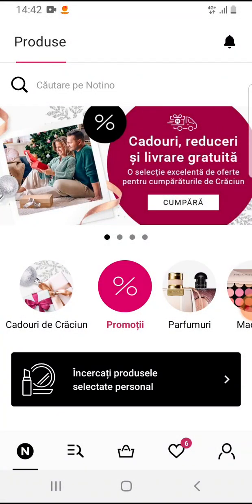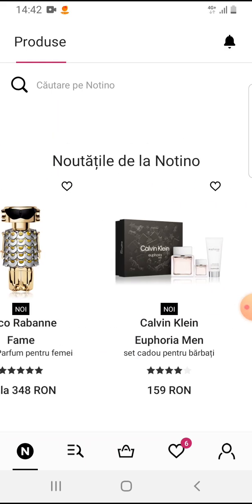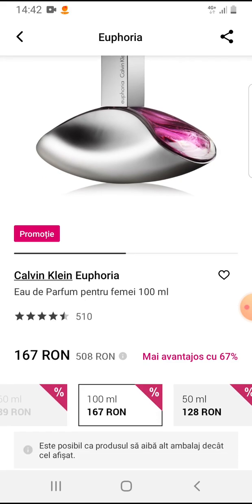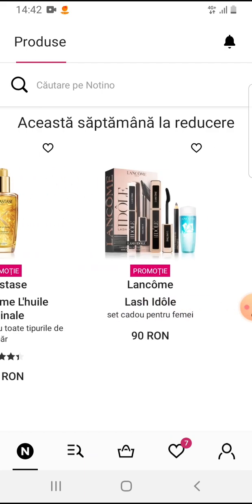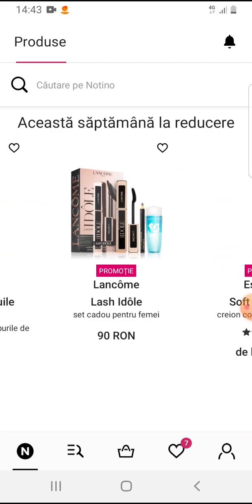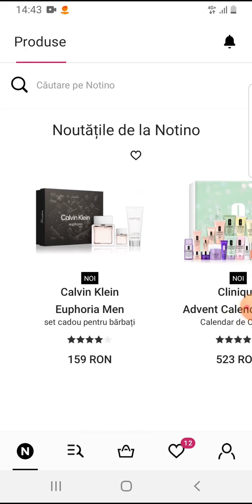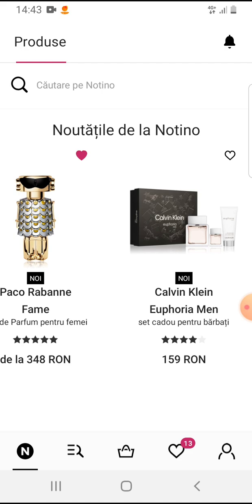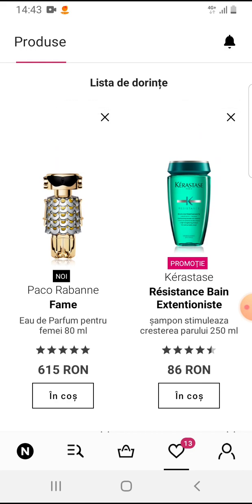How to make a favorite list in Notino?